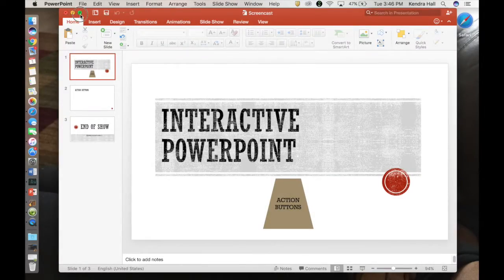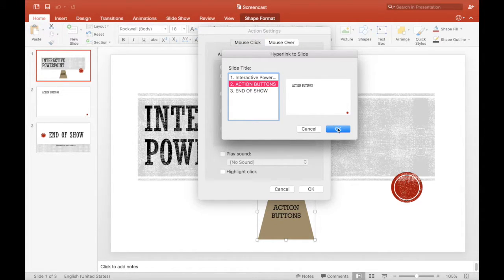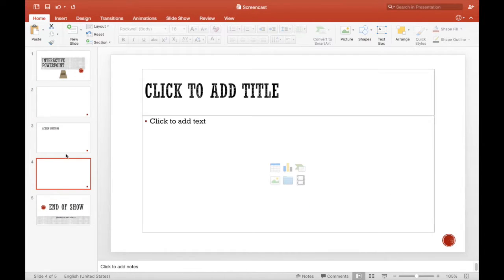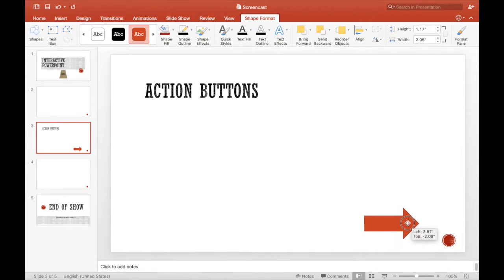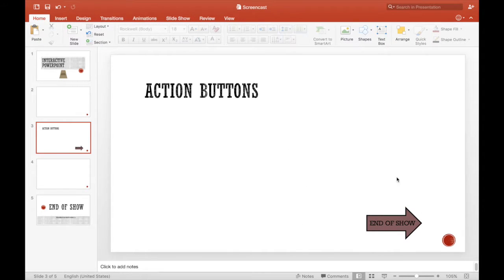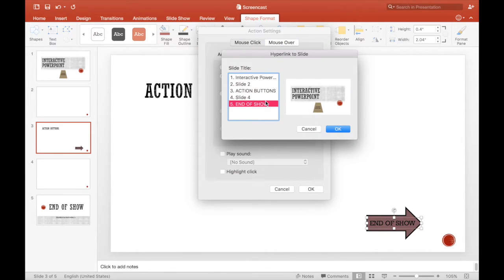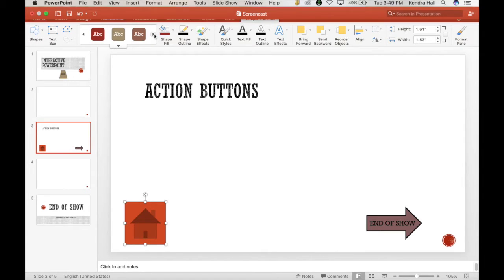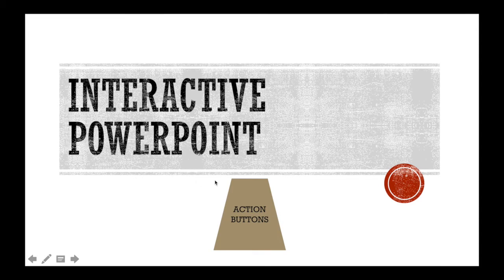Interactive Powerpoint Video Project